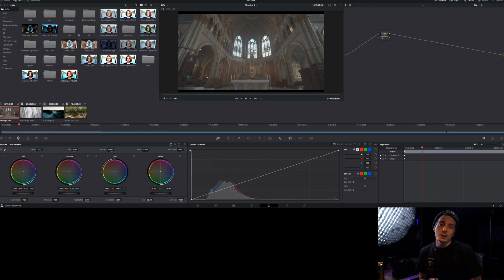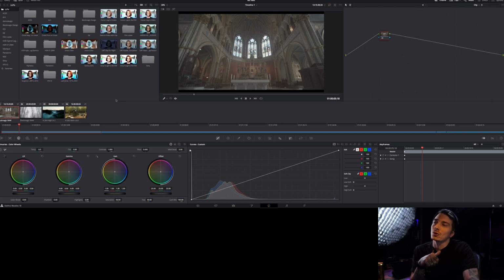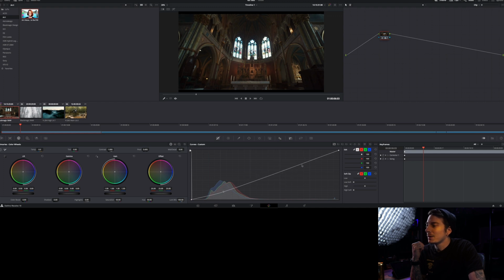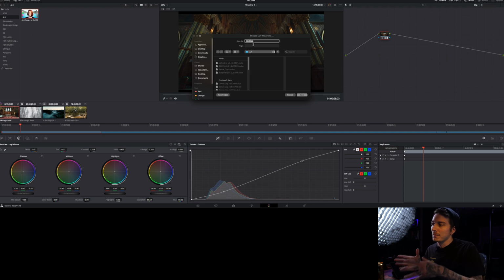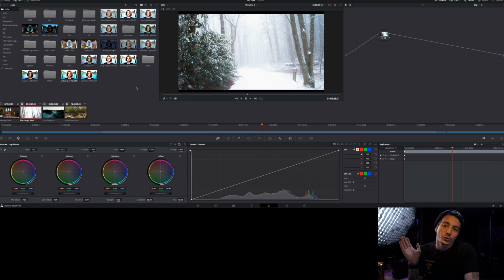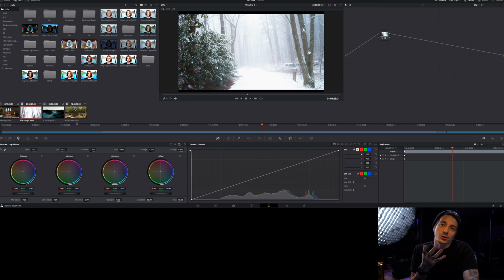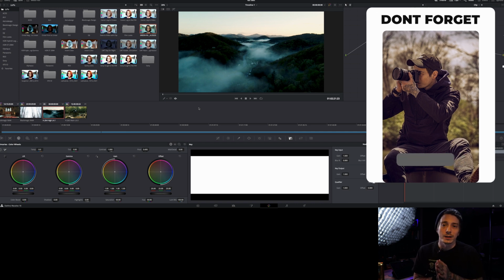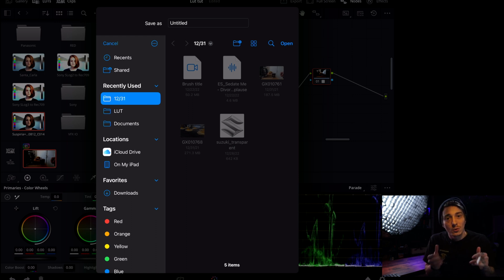HOW TO:USE,CREATE,INSTALL LUTS in DAVINCI RESOLVE ON MAC/IPAD/PC!!!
Whats up guys, how the heck are you doing? Welcome to todays video where I'll be explaining HOW TO create, install and download luts in Davinci Resolve on the MAC,PC an IPAD!!

Follow me everywhere:  @Drewxcifer

M1 IPAD

A6400 BODY ONLY
A6400 with lens
A6400 Bundle
A6400 Camera Cage
Sigma 16mm 1.4
Viltrox 85mm 1.8

MEIKE CINE LENS
Sony A6400
Gopro hero 9
Lav Mics
Shotgun Mics
Smallrig Side Handle